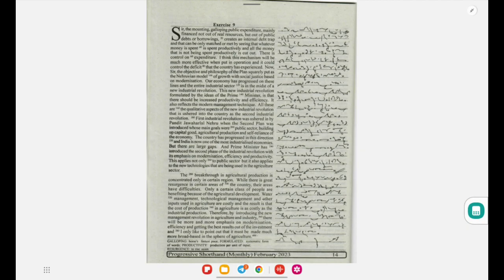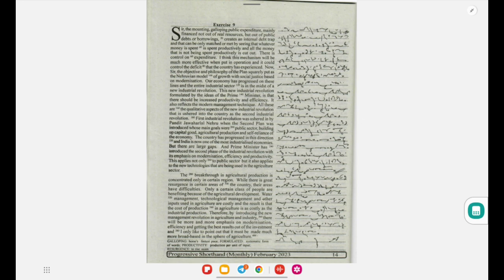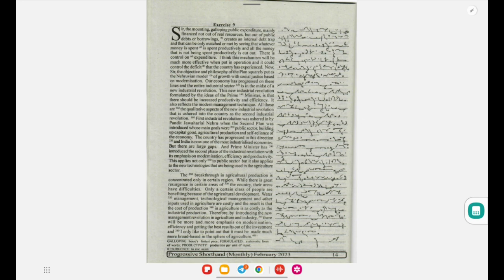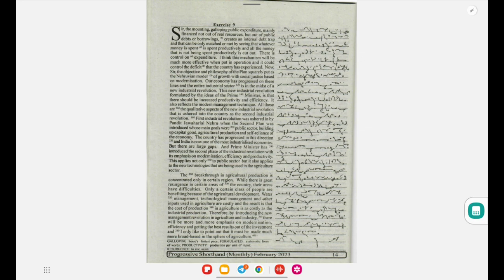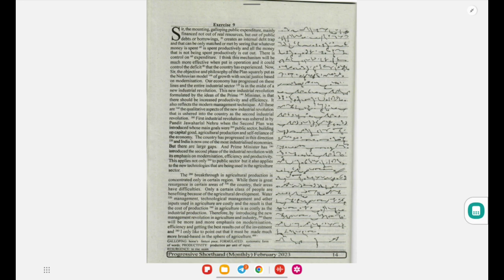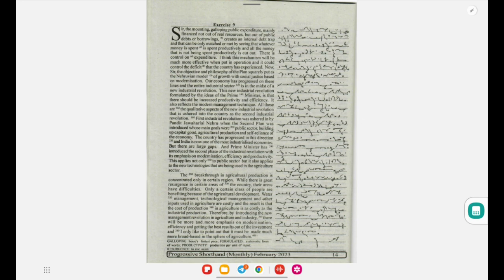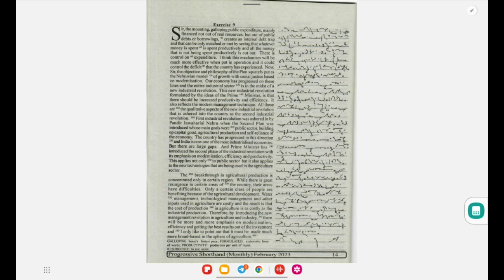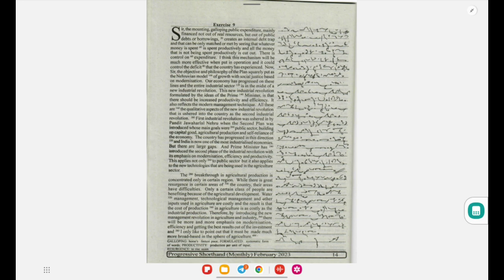Dictation No. 35 {Progressive Magazine- February (Ex-09) 2023} 400 words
Be Educated, Be Empowered !

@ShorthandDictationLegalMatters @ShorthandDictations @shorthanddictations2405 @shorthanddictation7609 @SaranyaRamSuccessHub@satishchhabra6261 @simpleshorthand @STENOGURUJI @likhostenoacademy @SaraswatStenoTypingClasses